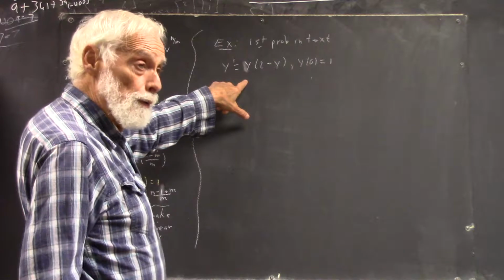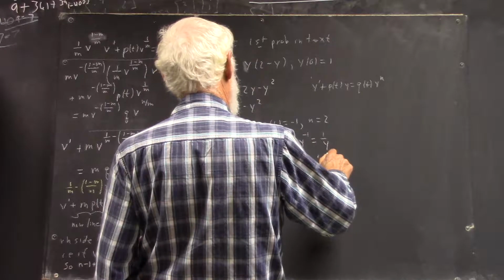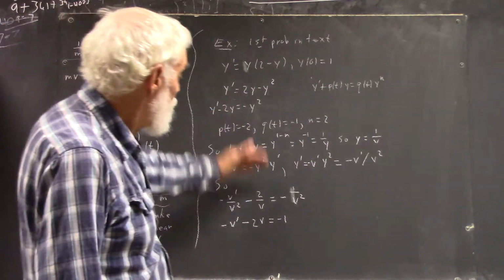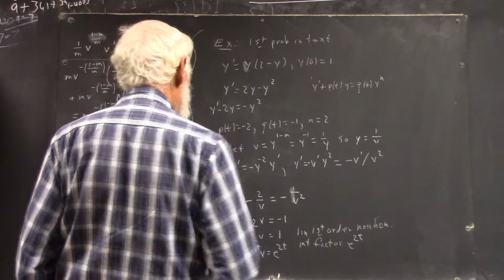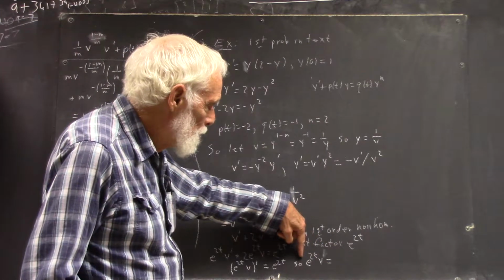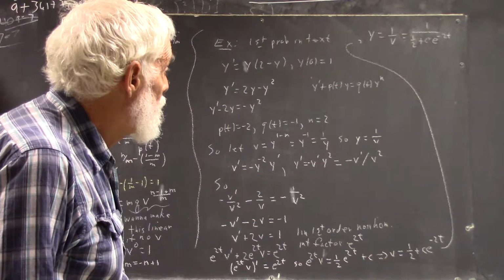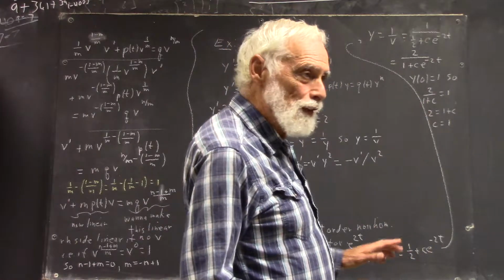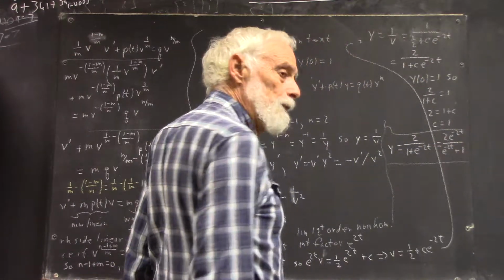dagdiff 4432 solving a Bernoulli equation 18